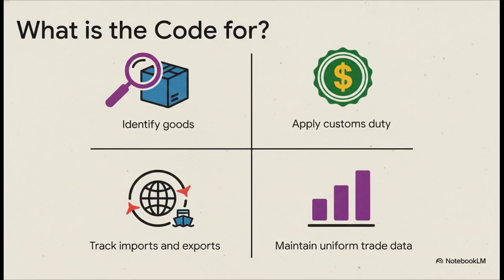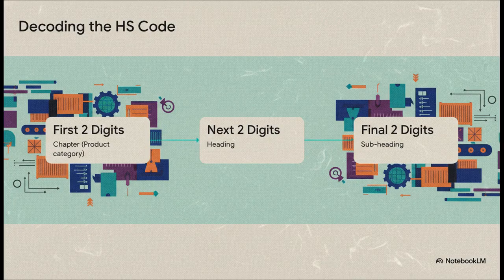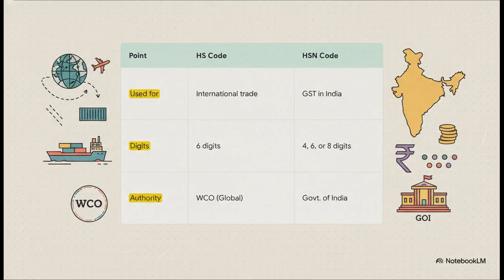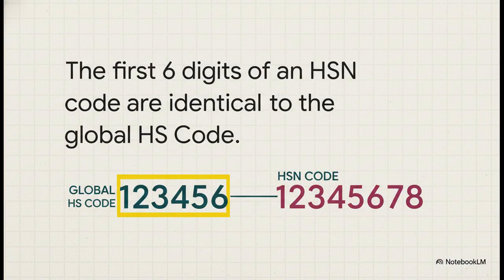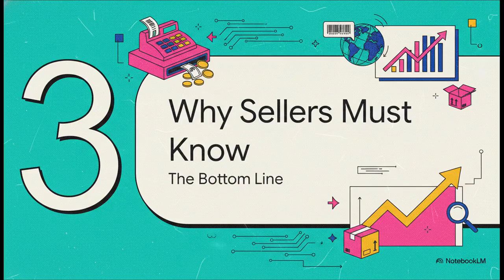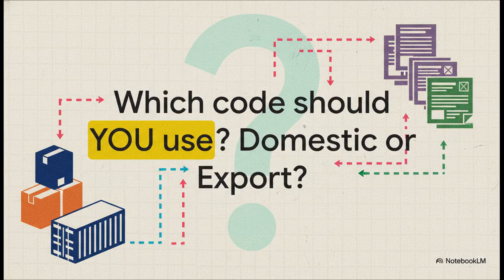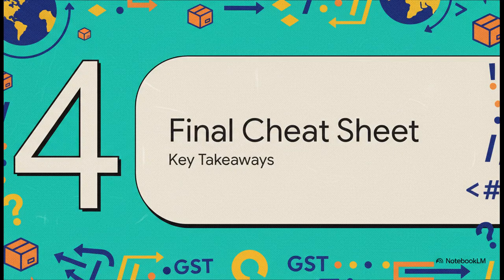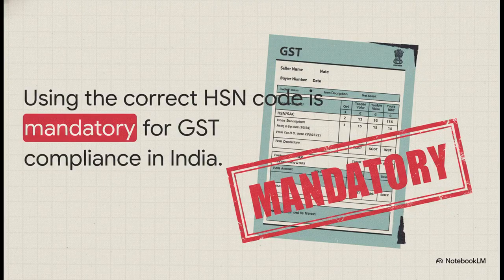HS Code vs HSN Code Explained | Are They Same? | Complete Guide for Online Sellers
What is HS Code and HSN Code? | Difference Explained with Examples
HS Code vs HSN Code | GST & Export Guide for Online Sellers
HSN Code Explained for Amazon & Flipkart Sellers | HS Code Basics

📝 Description

In this video, you will clearly understand:

✔ What is HS Code?
✔ What is HSN Code?
✔ Difference between HS Code and HSN Code
✔ Are HS Code and HSN Code the same?
✔ Which code online sellers should use
✔ Role of HS/HSN code in GST and exports
✔ Practical product examples for better understanding

This video is very useful for:
Online sellers (Amazon, Flipkart, Meesho)
GST practitioners and learners
Exporters and importers
Small business owners
⚠ Using the wrong HSN code can result in:
Wrong GST rate
GST notices

Penalties and compliance issues

🔍 YouTube Hashtags (English – SEO Optimized)